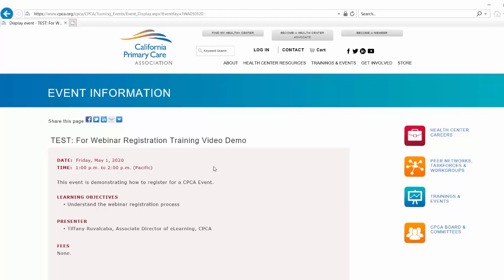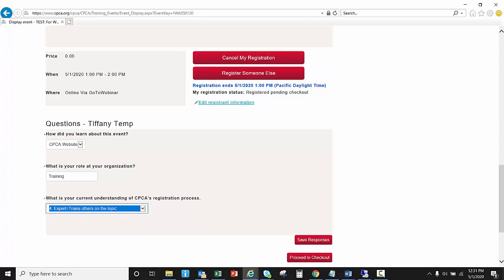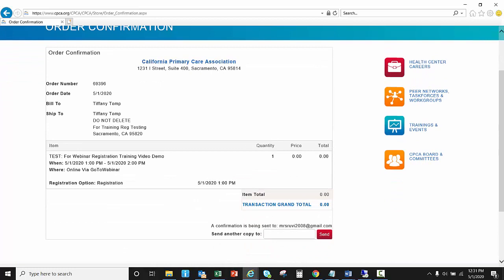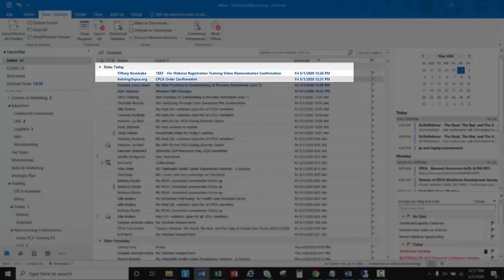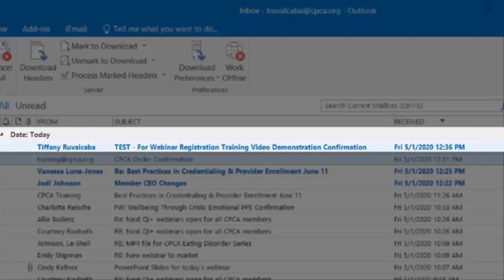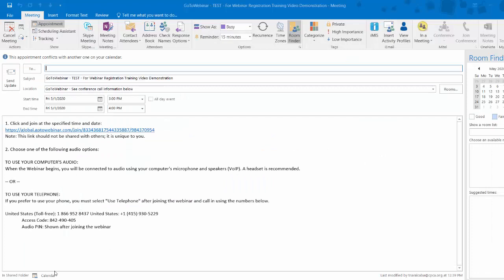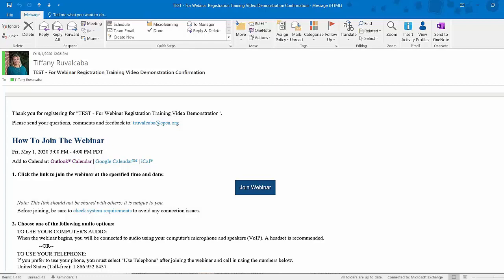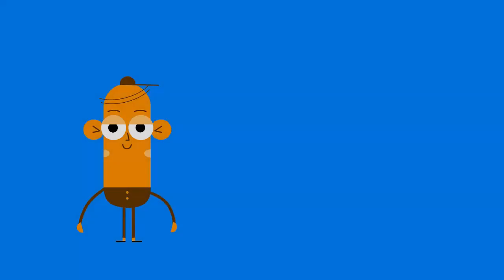How To Register For A CPCA Webinar